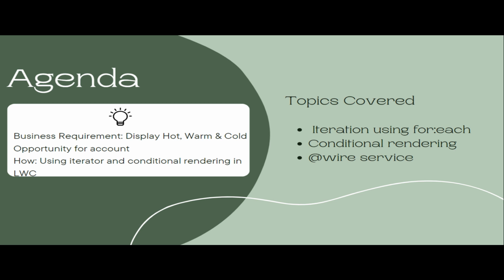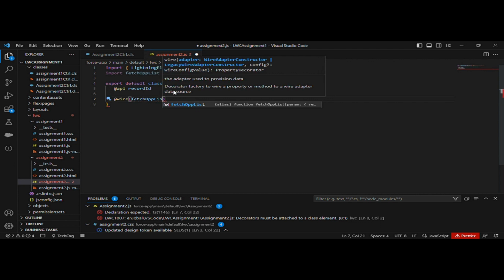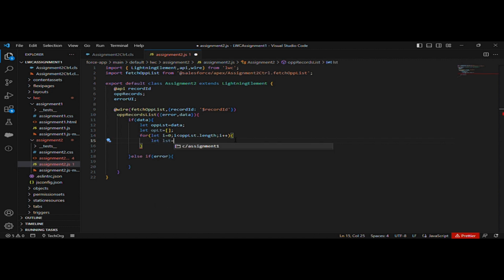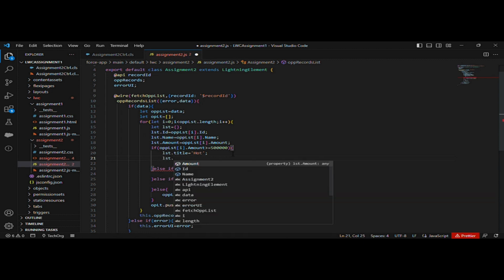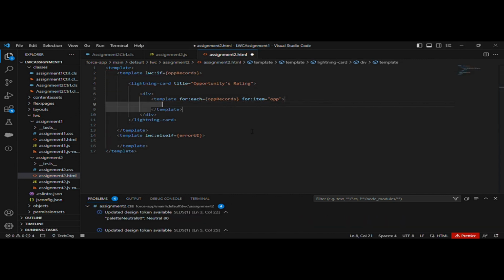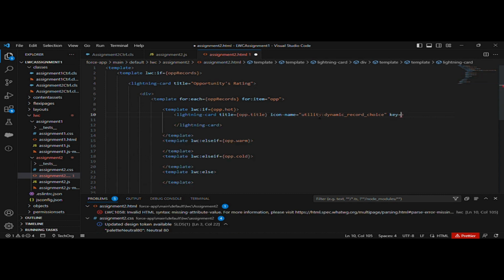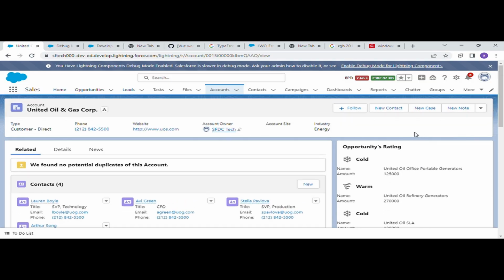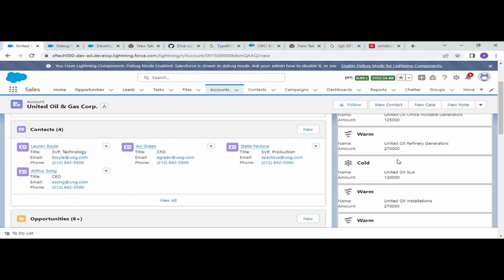Salesforce Lightning Web Components(LWC) Iteration and Conditional Rendering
Using Iteration and Conditional Rendering created a Lightning Web Components(LWC) to show Hot, Warm & Cold Opportunity for any account.

Displaying Data dynamically using iterator and conditional rendering in LWC.

Lets say my business requirement is if any opportunity amount is greater than or equal to 500000 then show it as Hot Opportunity
and If amount is greater than  or equal to 250000 and less than 5lac then show it as Warm opportunity.
and If amount is greater than  or equal to 100000 then show it as Cold Opportunity and show all other opportunities left as it is in one section.

Topics Covered:
Iteration using for:each
Conditional rendering(lwc:if   lwc:elseif lwc:else)
@wire service